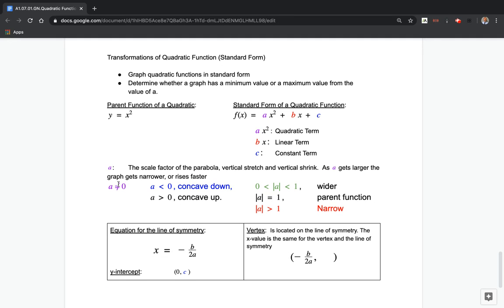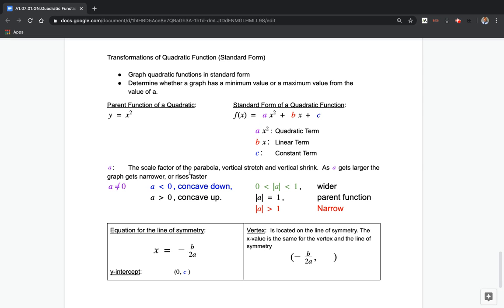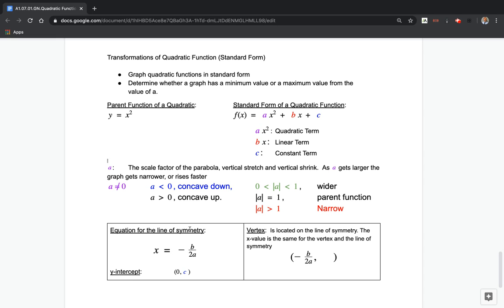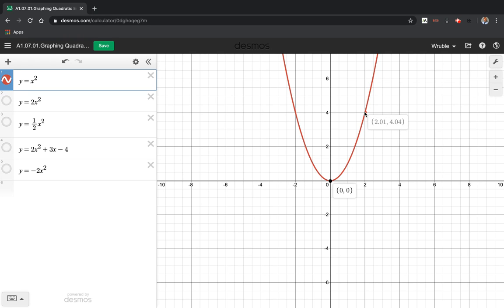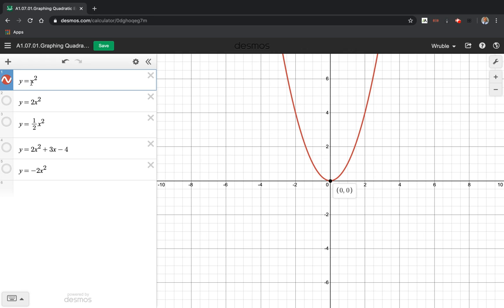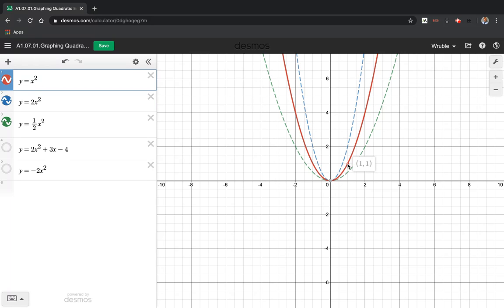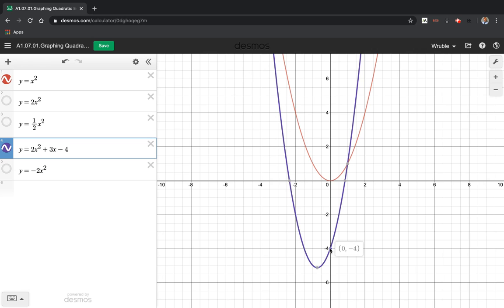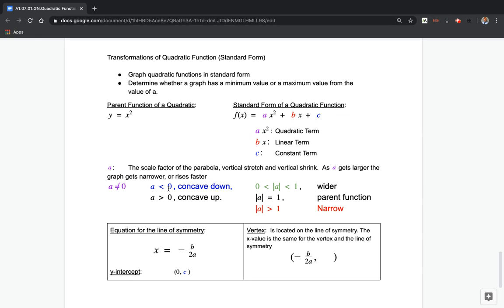A1.07.01.VD.01Quadratic Function (Standard Form)